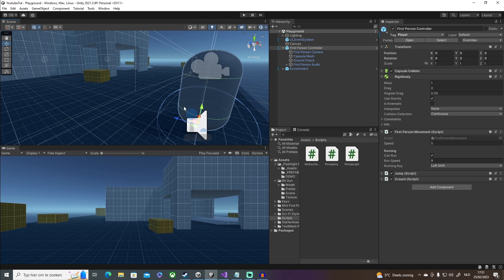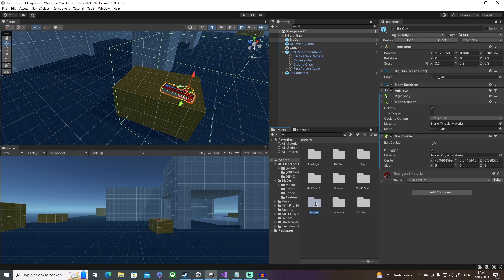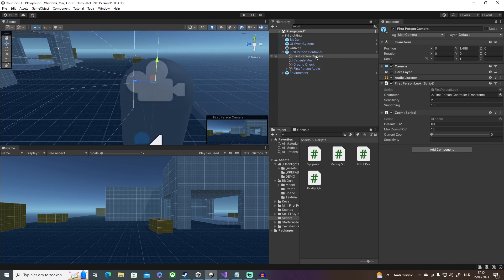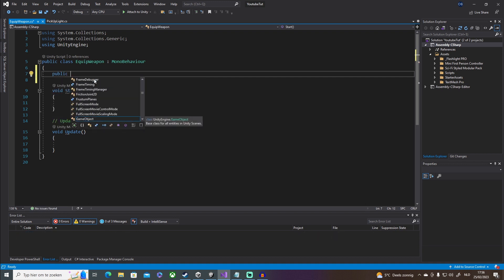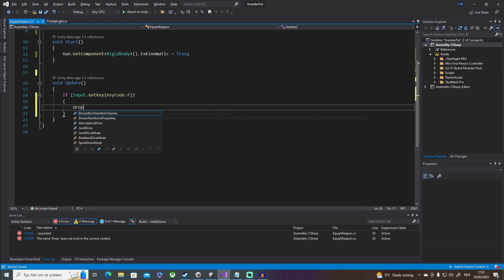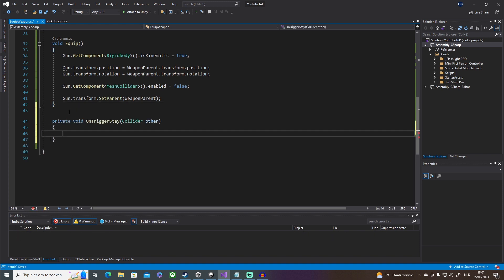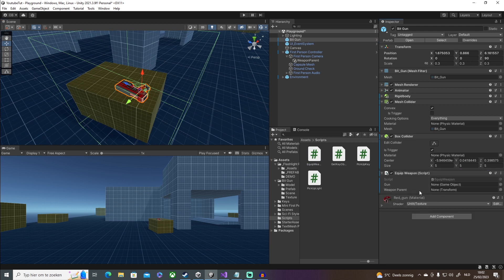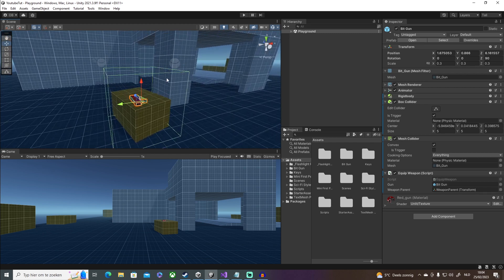How To Pick Up And Drop Items | Unity Tutorial